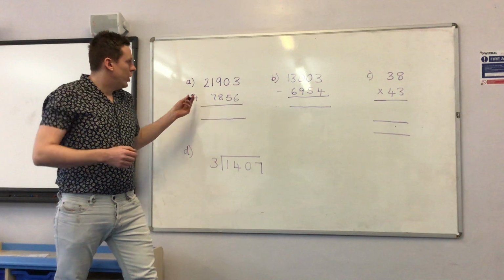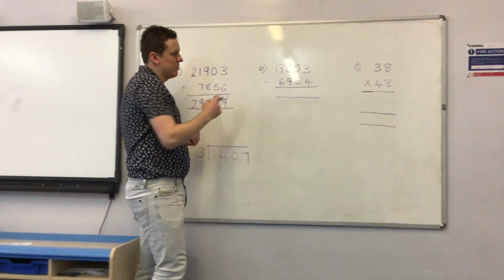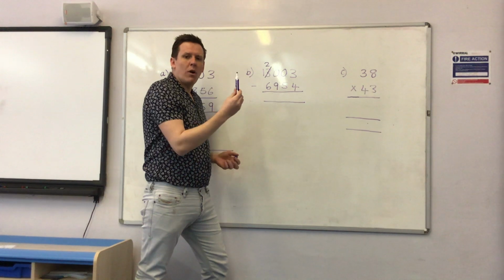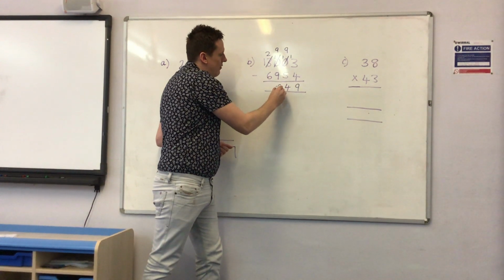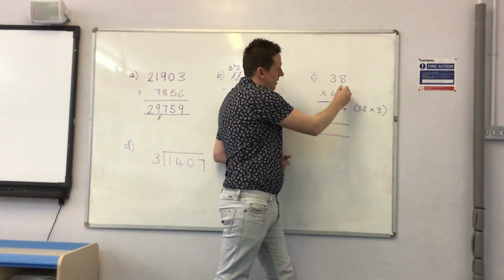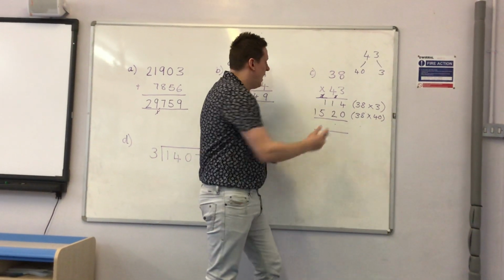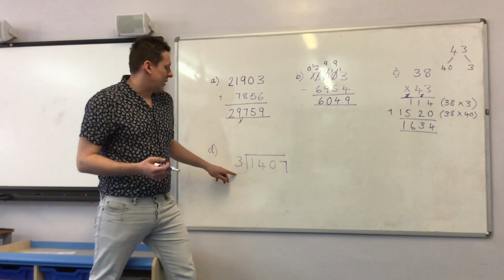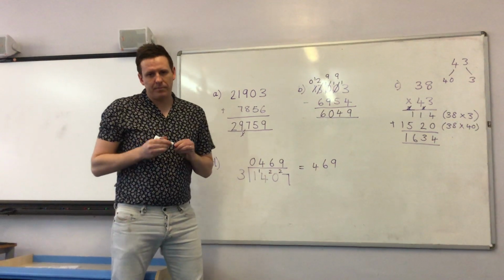Year 5 Home Learning Wednesday 3rd March 2021